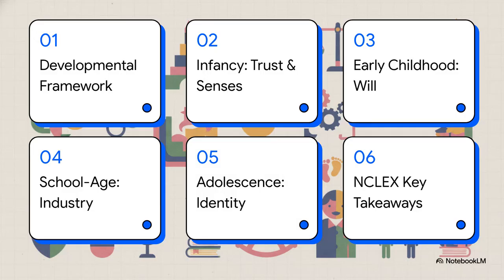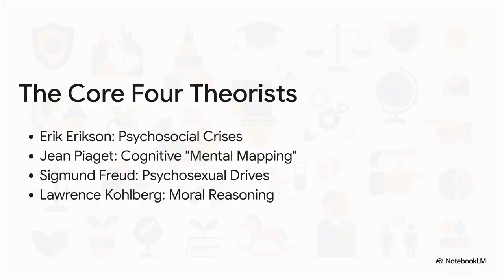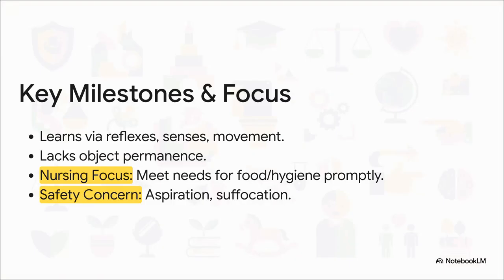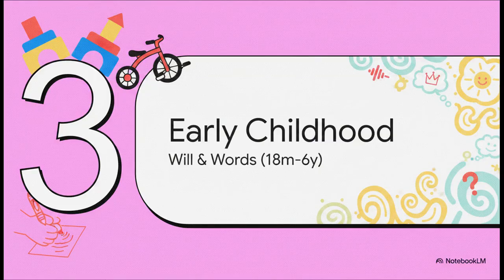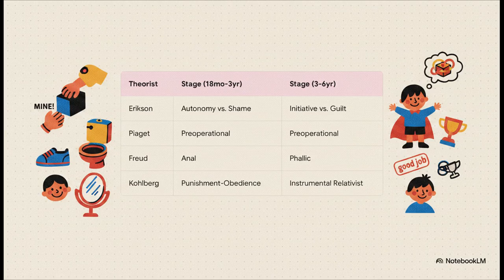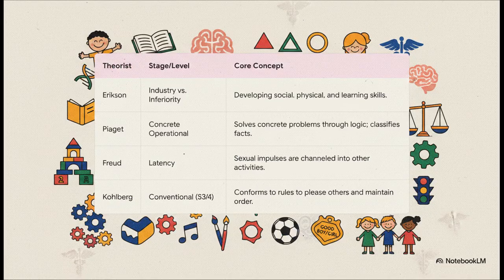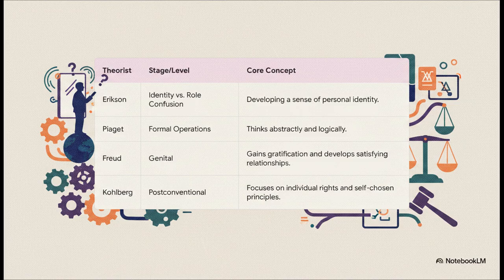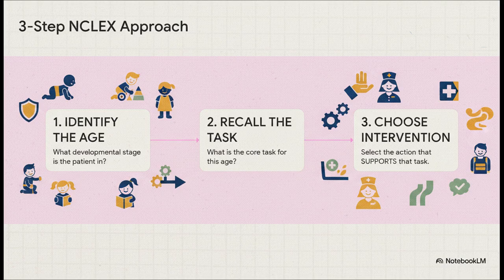Growth and Development Theories